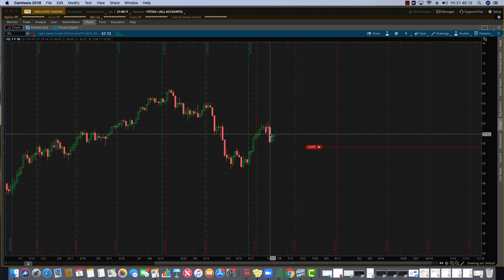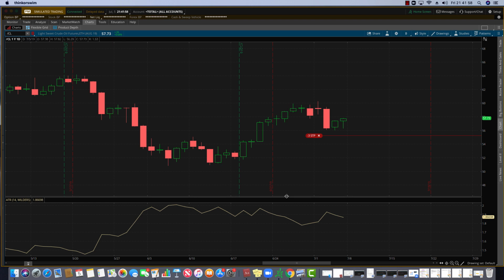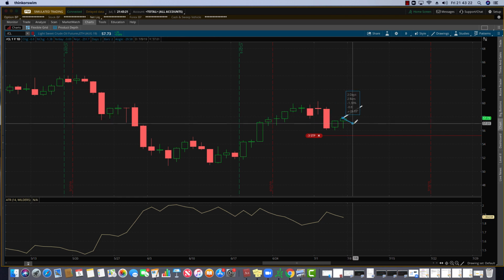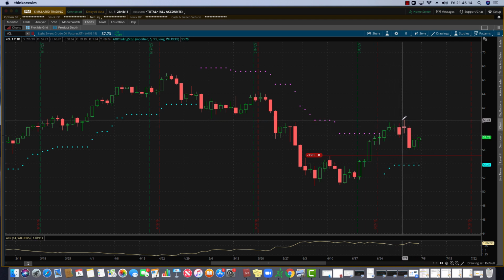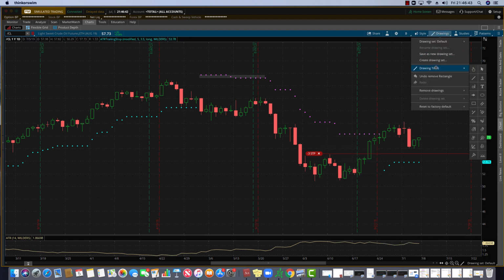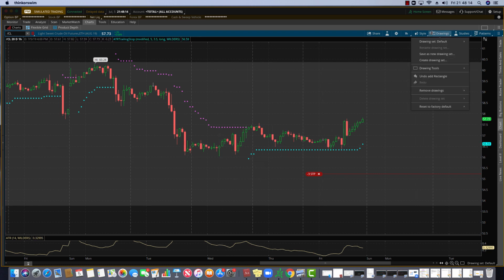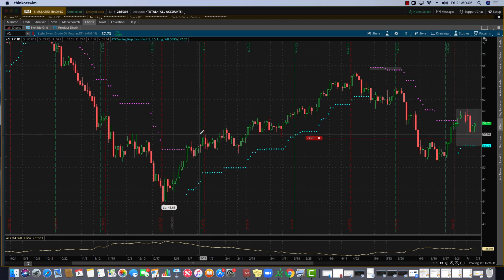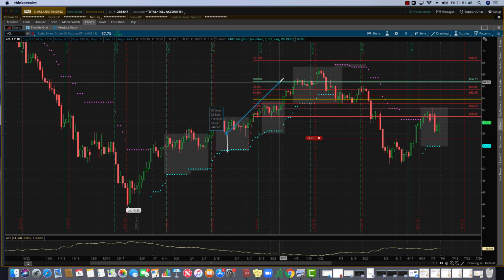Crude Oil Trading #3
Crude Oil Trading, Day Trading,